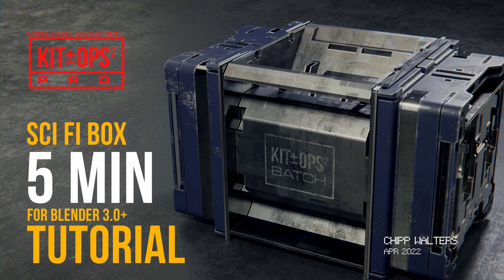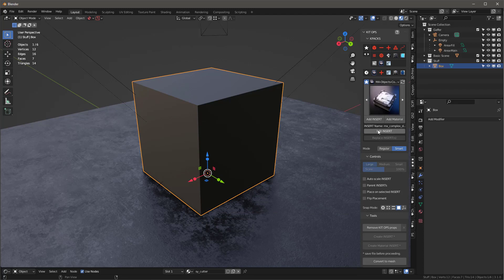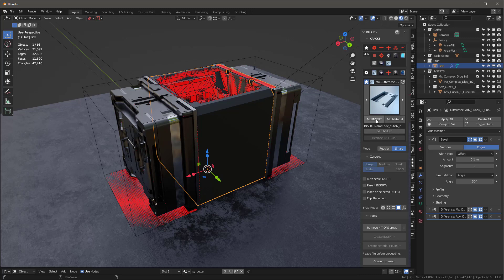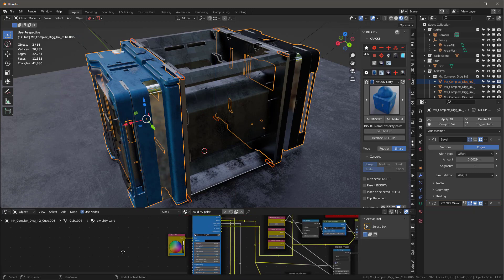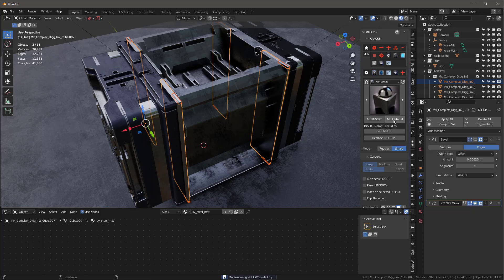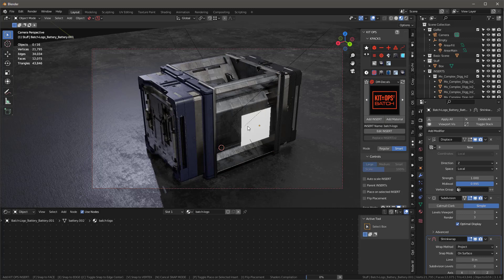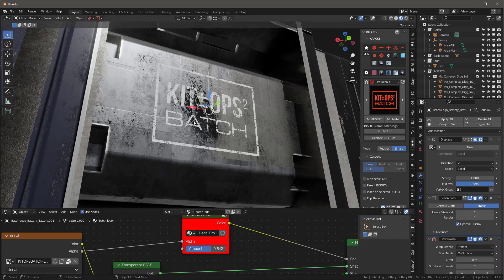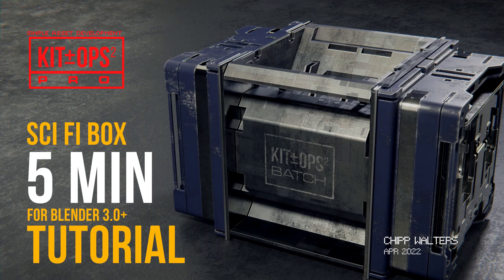Only 5 min: Build and Texture SCI-FI Box in Blender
A quick tute on how to build and texture a sci fi box in under 5 minutes in Blender using KIT OPS PRO and EEVEE Materials System.